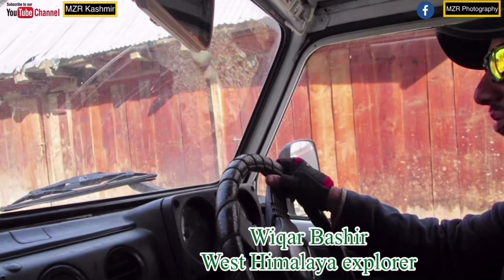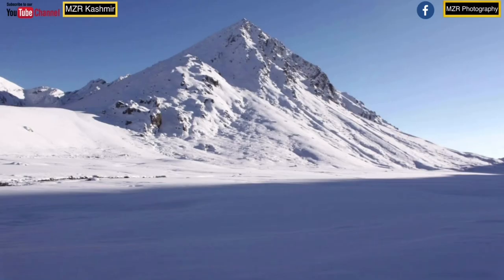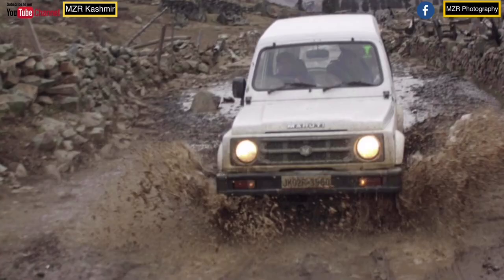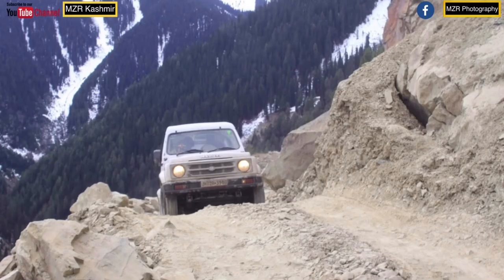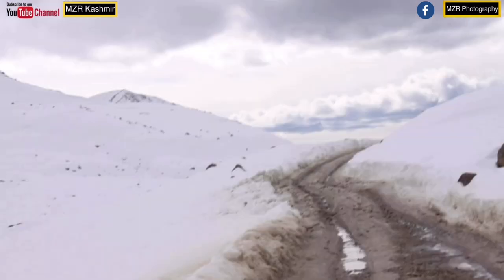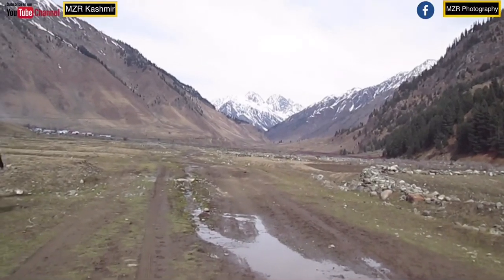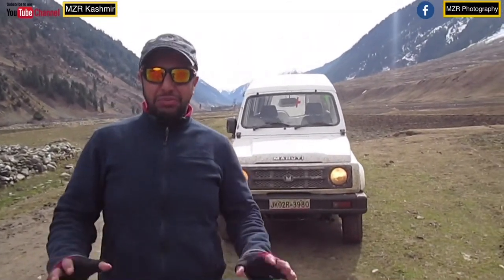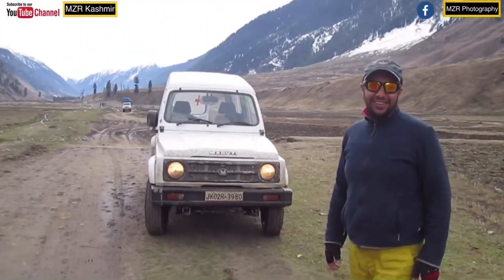Himalaya Mountain Goat Drive.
Himalaya Mountain Goat Drive, a trip to hidden valley of Wadwan Kistward .